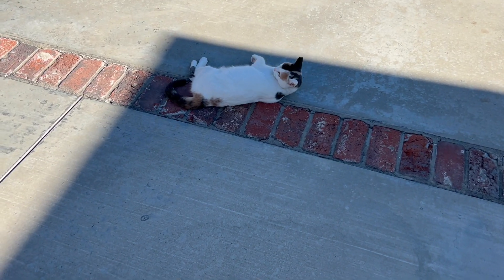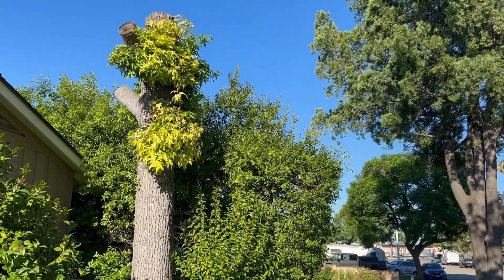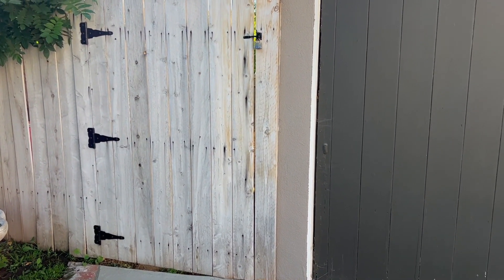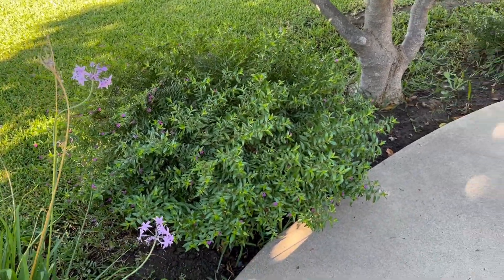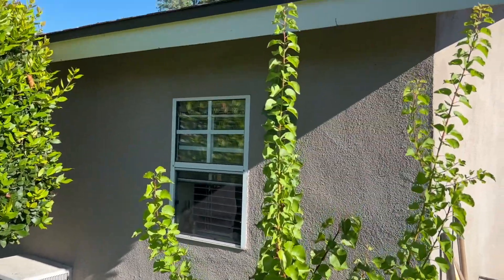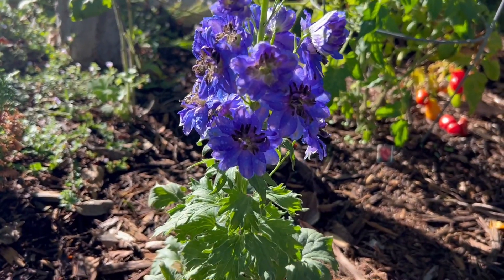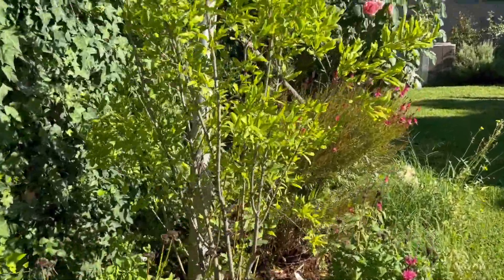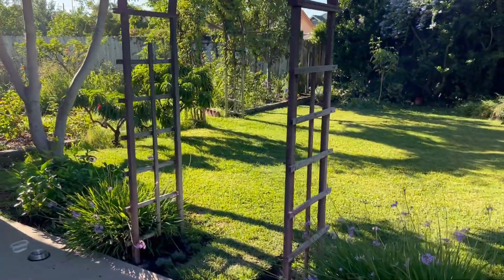This Week in the Garden, Week 39, just a quick walk-a-bout